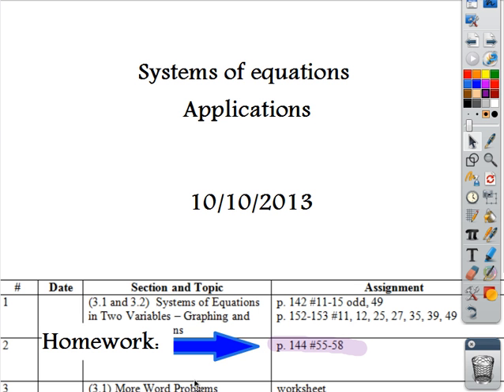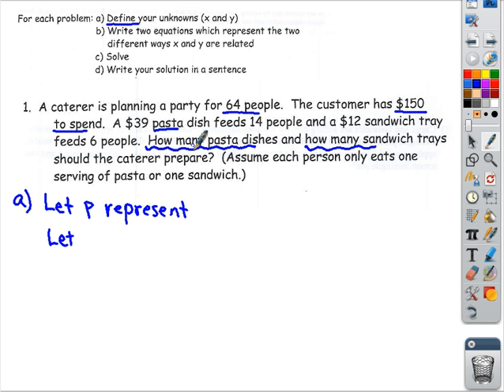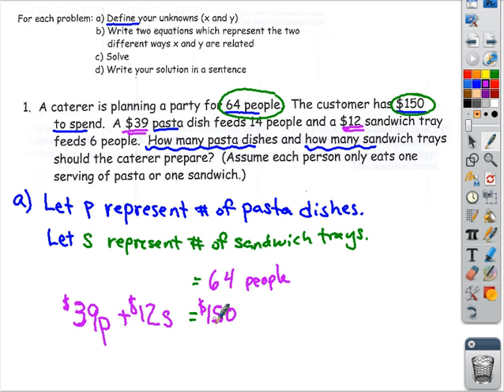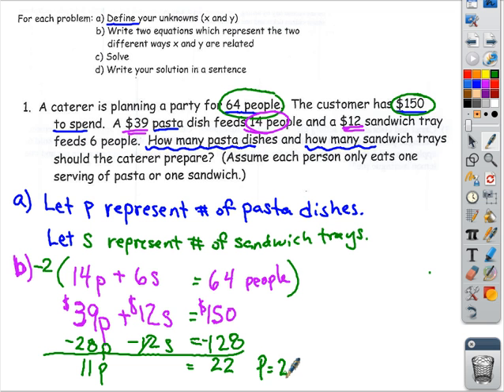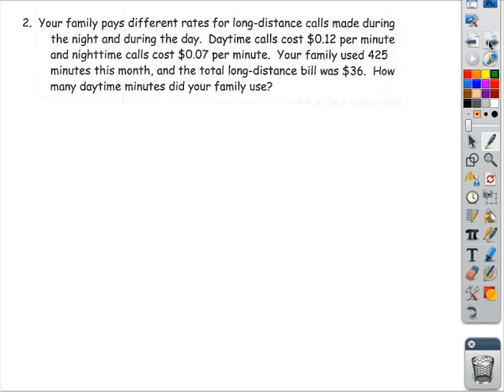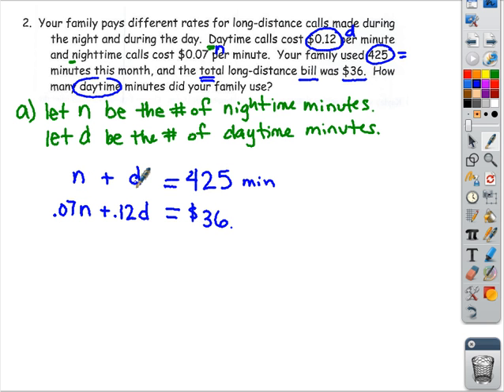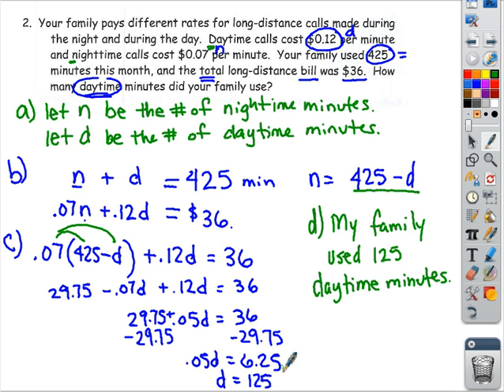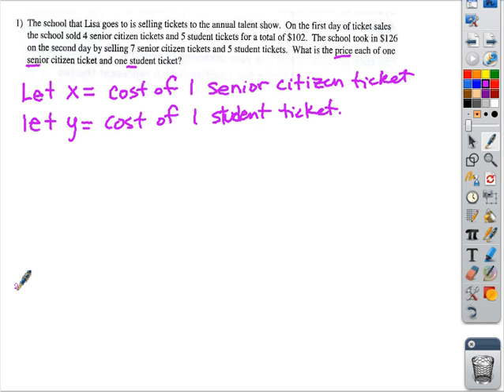10.10.13 systems of equations applications